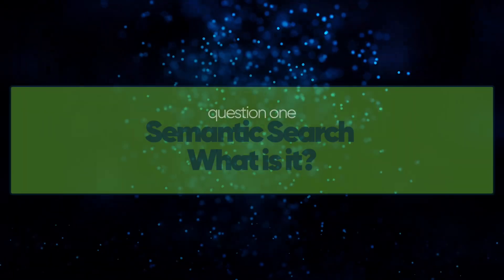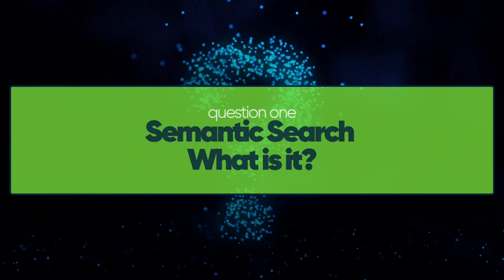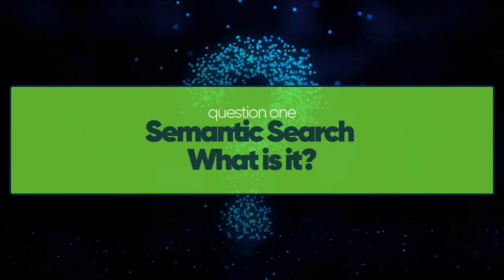AI Search - ServiceNow {GenAI Inside Track} Now Assist for IT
Get the inside track on ServiceNow's GenAI /Now Assist for IT.

Four questions in four minutes on ServiceNows Now Assist for search functionality.
Lets go!

Episode 9 - AI Search (Gerard D)

00:26  “Semantic search - What is it?”
01:08 “How it works and why it matters?”
02:44 “What does success look like?”
03:44 “What is coming in the roadmap?”